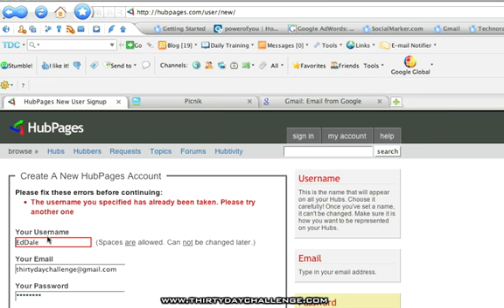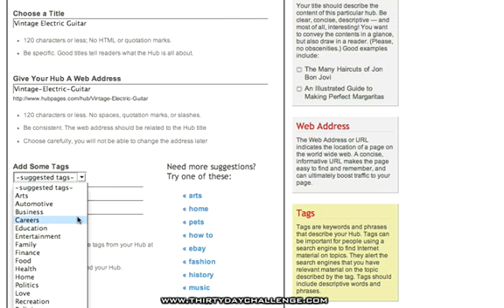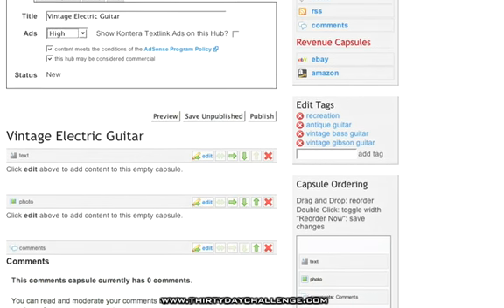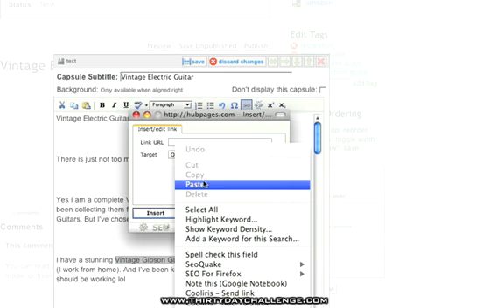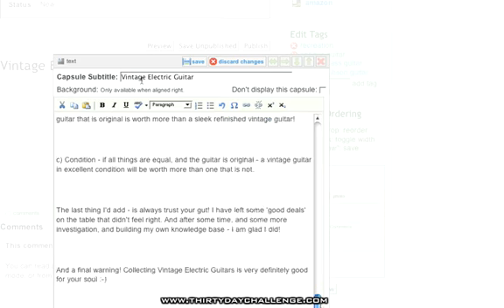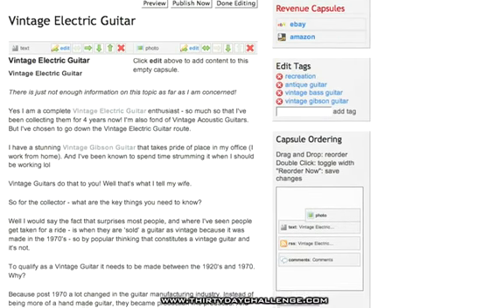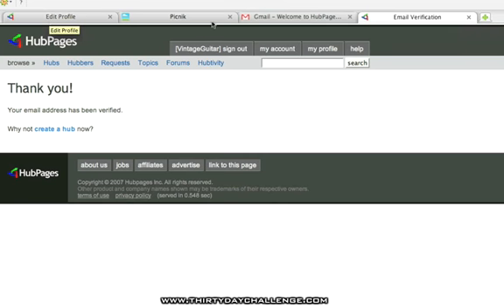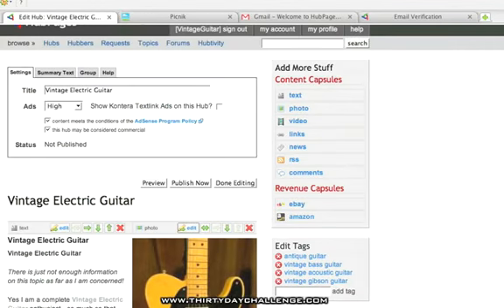How To Create A Hubpages Site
Find out how to create a Hubpages site optimized to your keyword